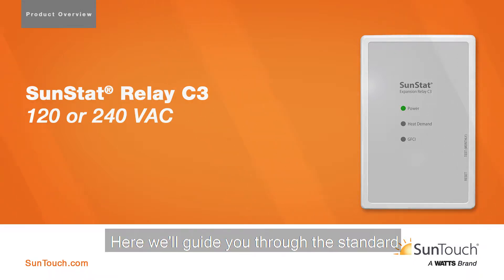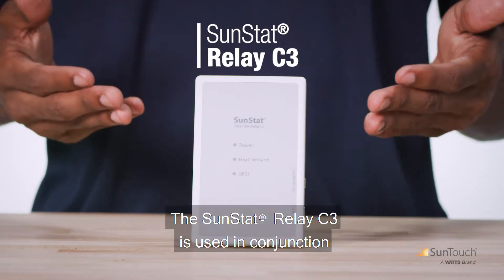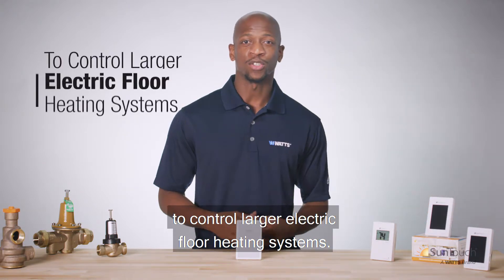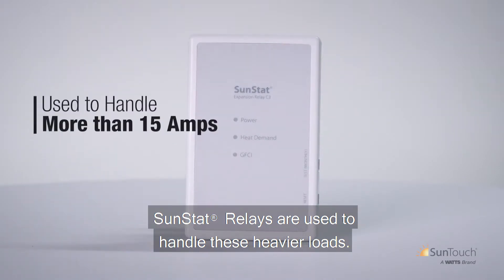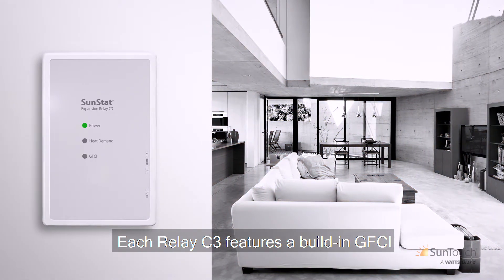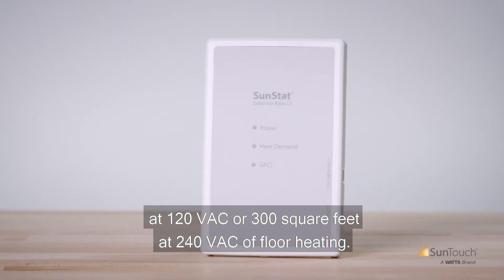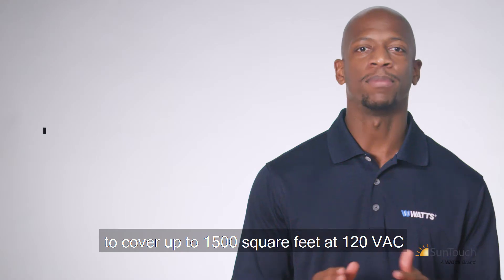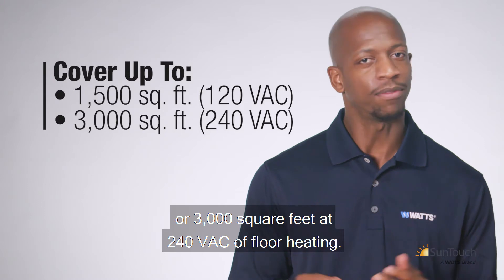SunStat Relay C3: 120 or 240 VAC